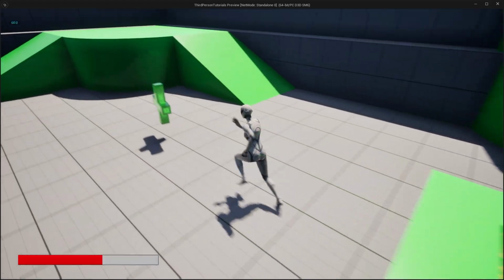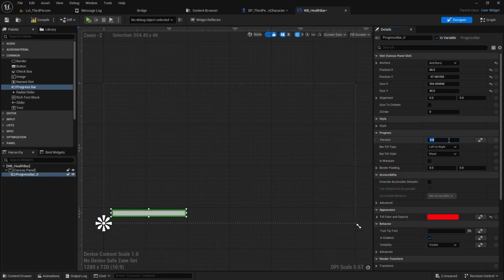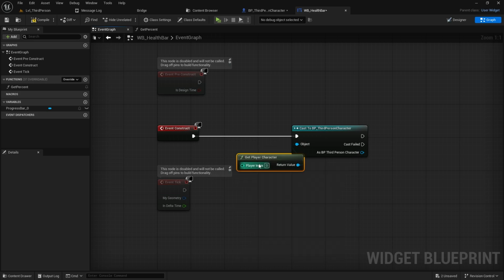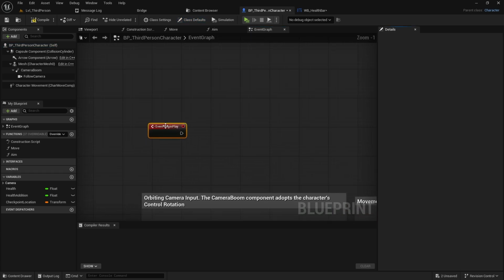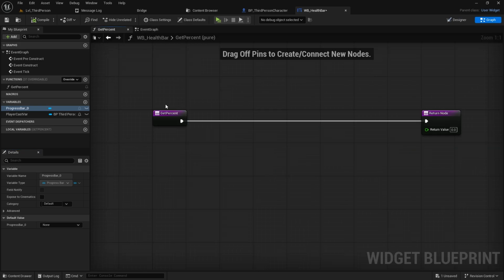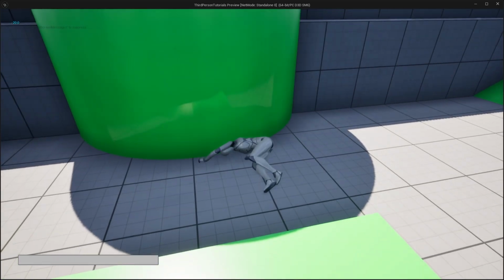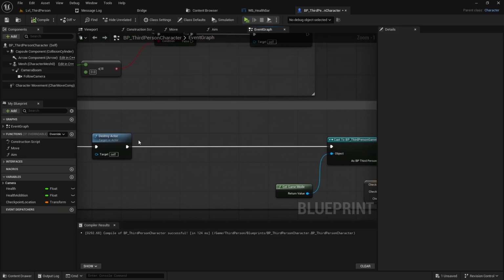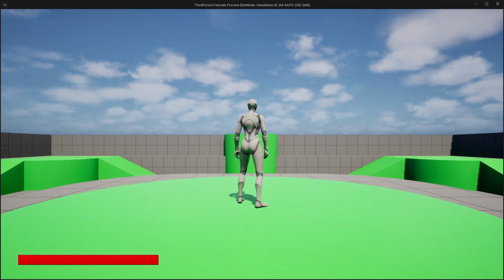How to make a health bar in unreal engine 5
How to make a player health bar in unreal engine 5.